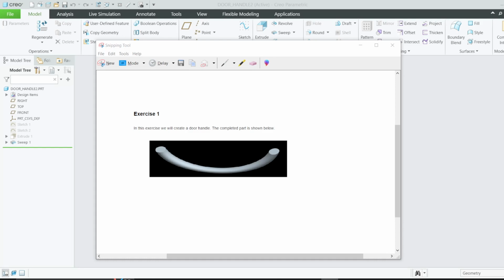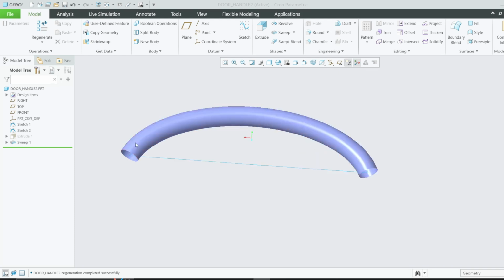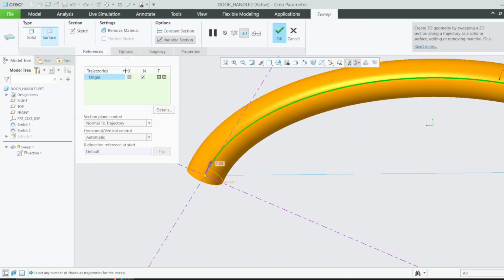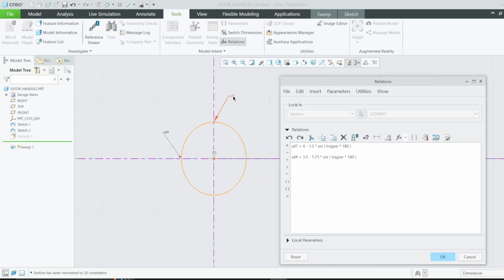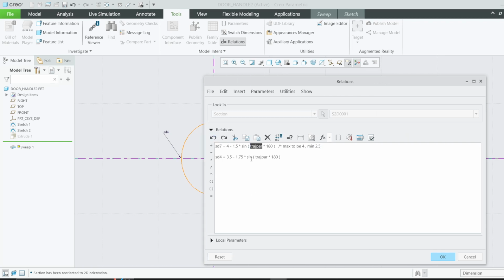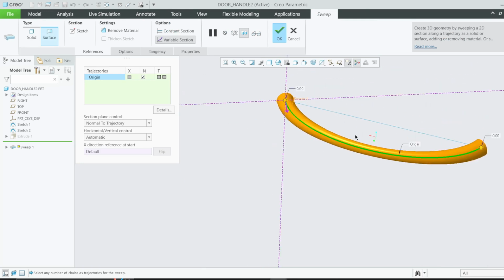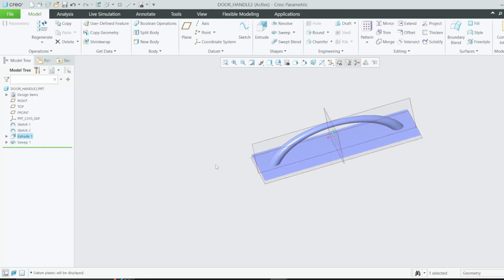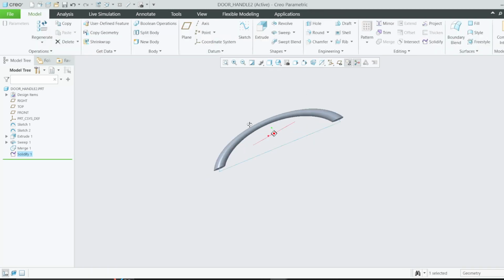Surface modeling in CREO Exercise 1: Door Handle | Trajpar |Sweep